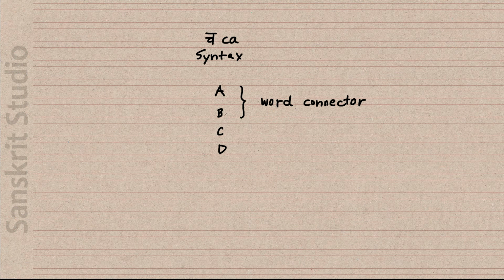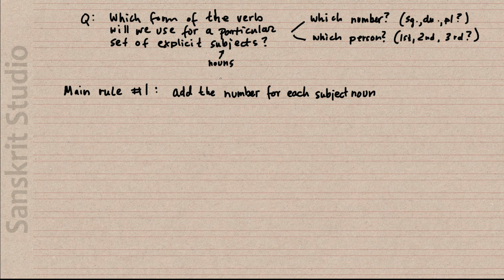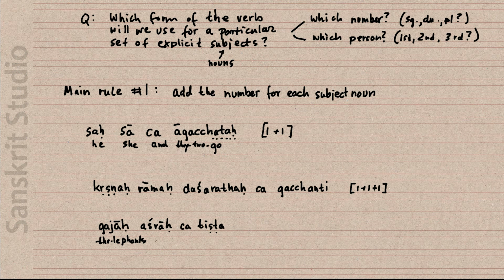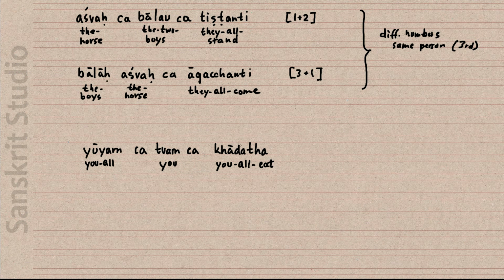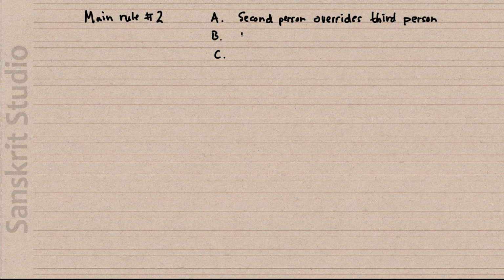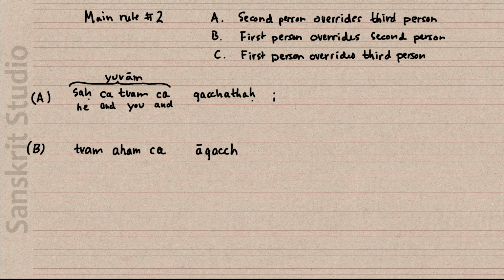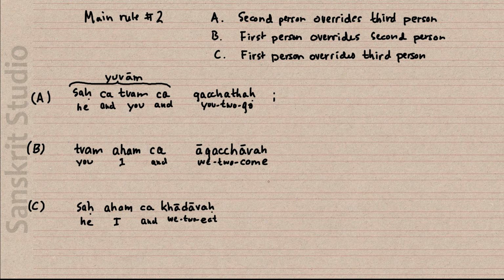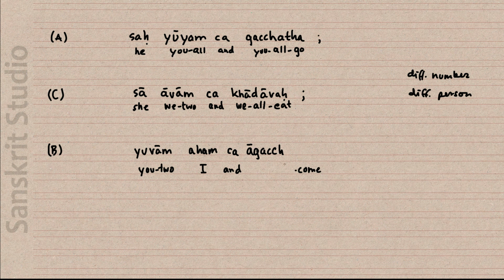Learn Sanskrit—Lesson 7-B: Using च ca with Noun Subjects Having Different Number & Person [Concord]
In this video I am presenting two rules for how to deal with situations in which we have multiple nouns subjects that are added together with च ca, and where the noun subjects may have different numbers or persons, or both.

So the main question that arises is: Which form (i.e. ending) of the verb will we use for a particular set of explicit noun subjects? Which number: singular, dual, or plural? Which person: 1st, 2nd, or 3rd?

For example: which of the following alternatives is the correct one?
- tvam saḥ ca vadati
- tvam saḥ ca vadathah
- tvam saḥ ca vadatah

So what I am discussing in this video is then how to "calculate" the verb endings when च ca is used with noun subjects having different persons and numbers.